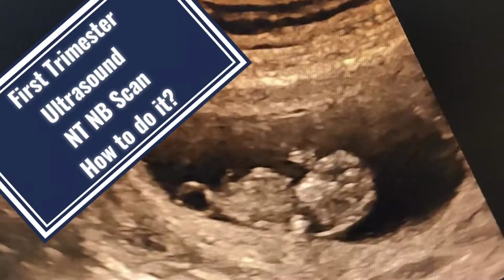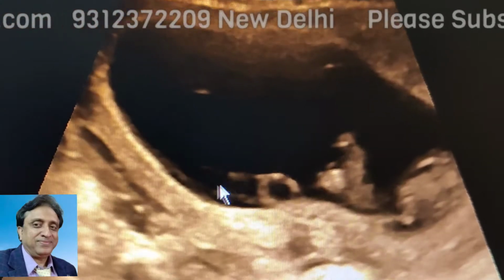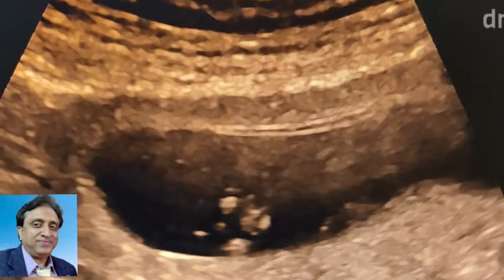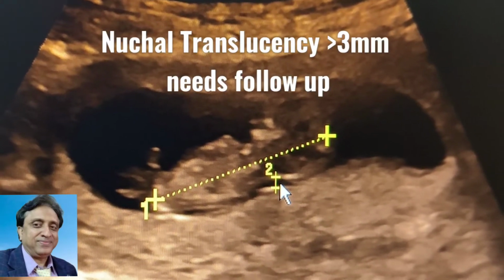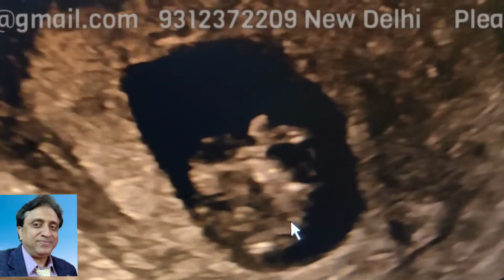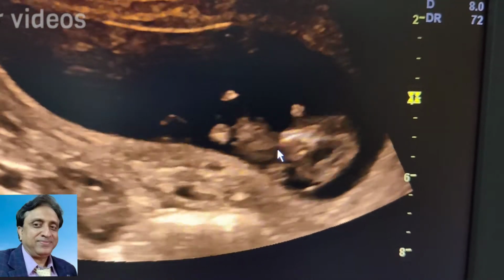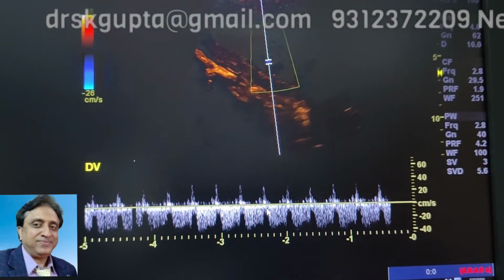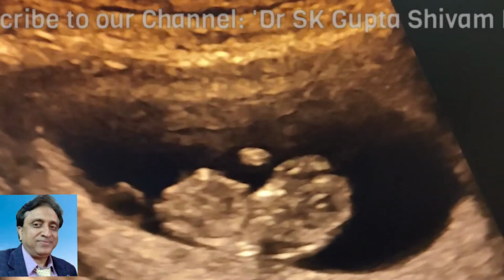How to do First Trimester Ultrasound Pregnancy Scan? NTNB Scan Tricks and Tips